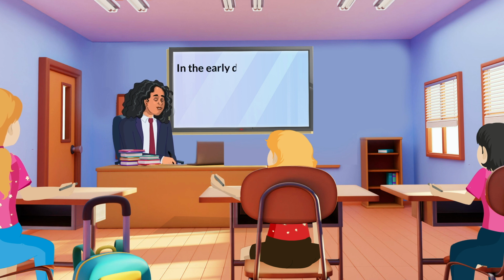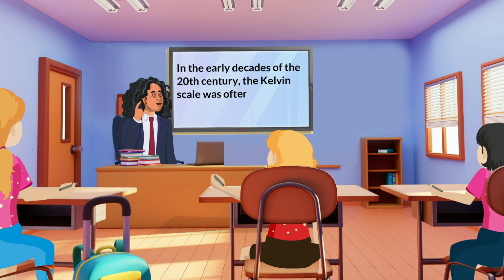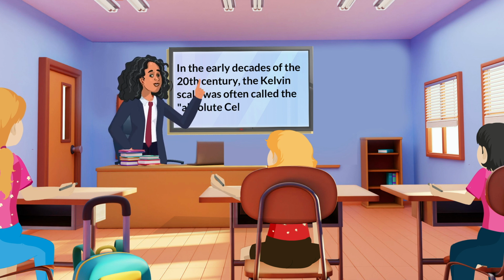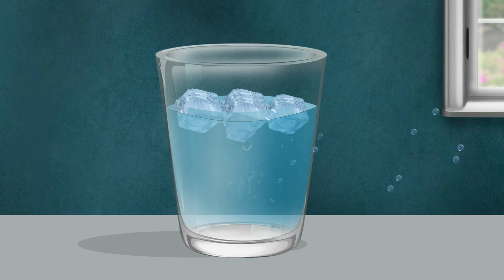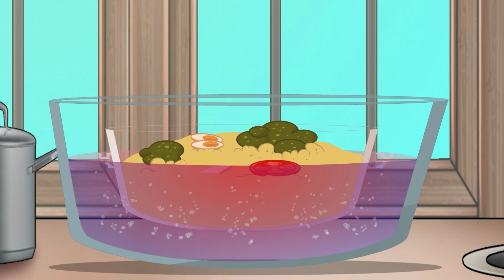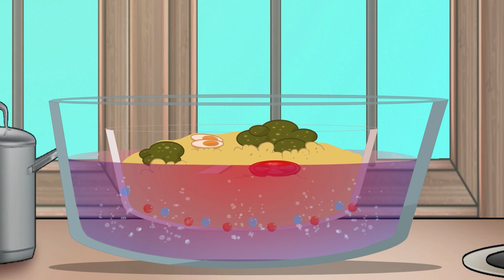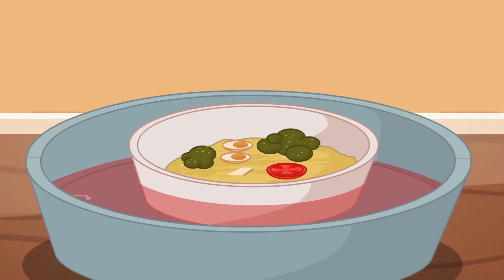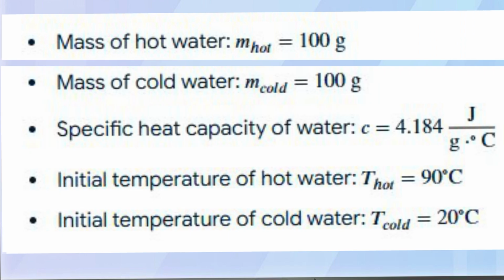kelvin to fahrenheit formula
The difference of temperatures between the freezing- and boiling-points of water under standard atmospheric pressure shall be called 100 degrees. (The same increment as the Celsius scale) Thomson's best estimates at the time were that the temperature of freezing water was 273.7 K and the temperature of boiling water was 373.7 K.These two properties would be featured in all future versions of the Kelvin scale, although it was not yet known by that name. In the early decades of the 20th century, the Kelvin scale was often called the "absolute Celsius" scale, indicating Celsius degrees counted from absolute zero rather than the freezing point of water, and using the same symbol for regular Celsius degrees, °C